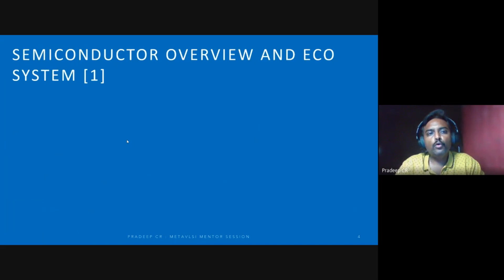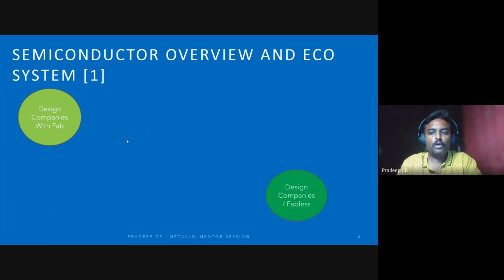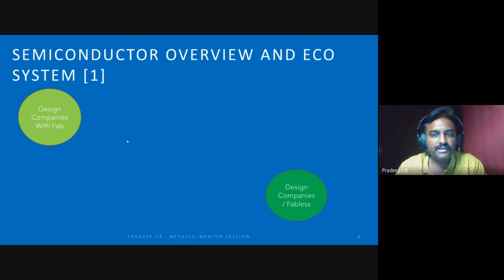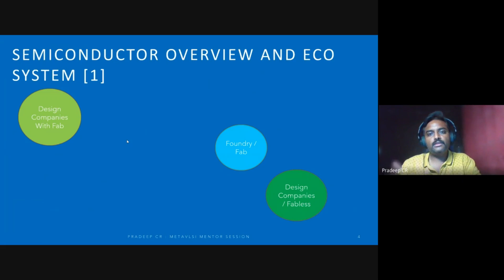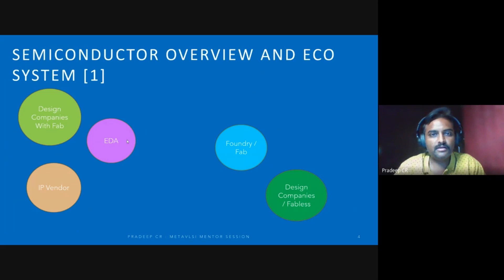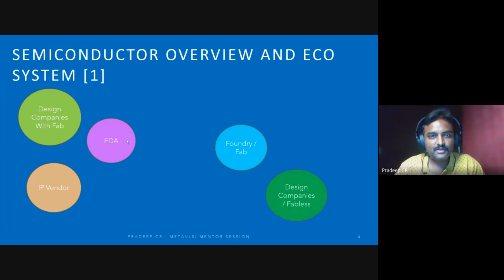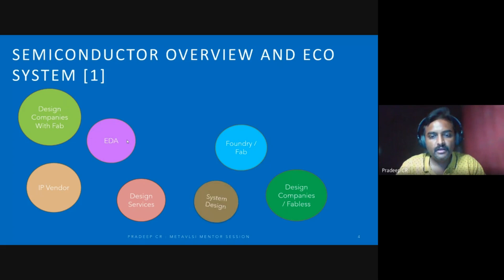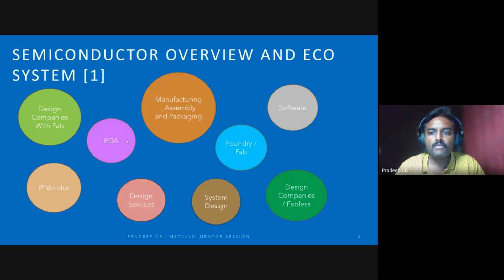Semiconductor Ecosystem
Use the link to book FREE 1-1 Mentoring session